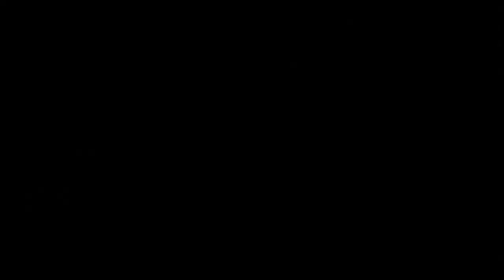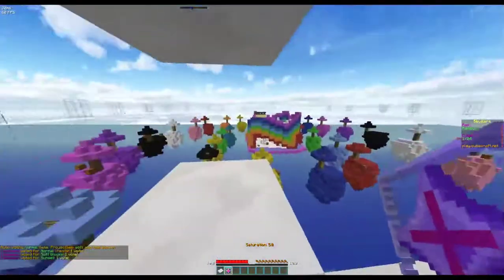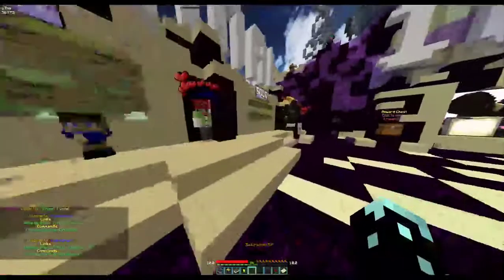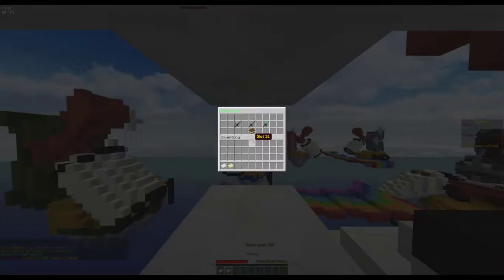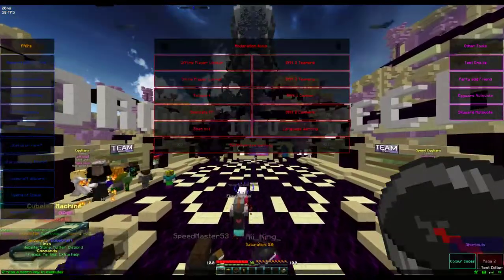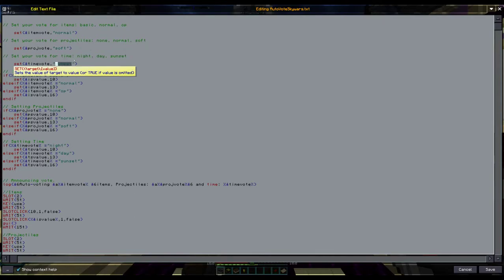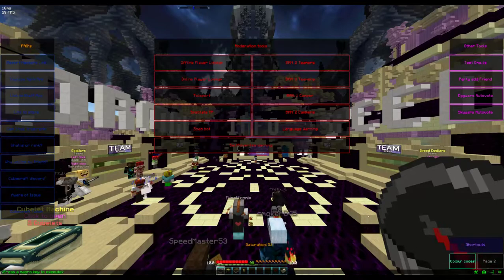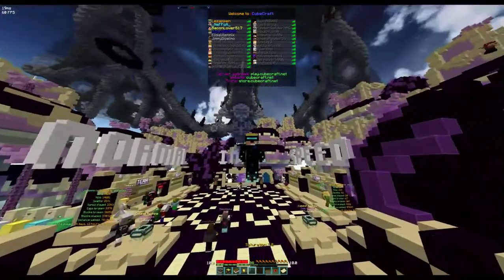Macro-Mod AutoVote Skywars/Eggwars Pt2/2 (cubecraft.net)